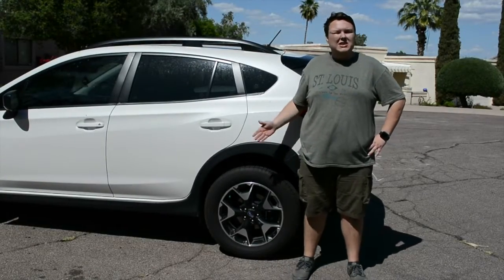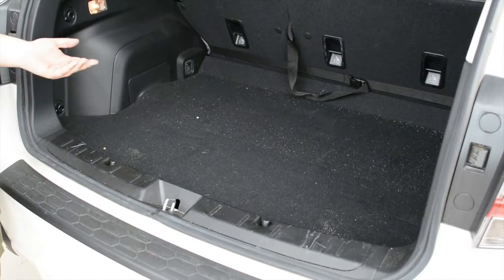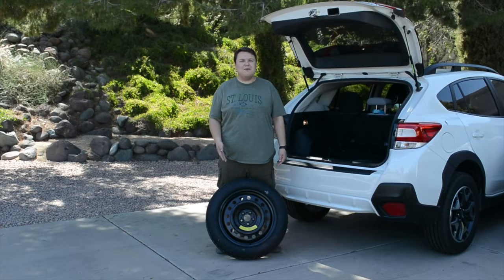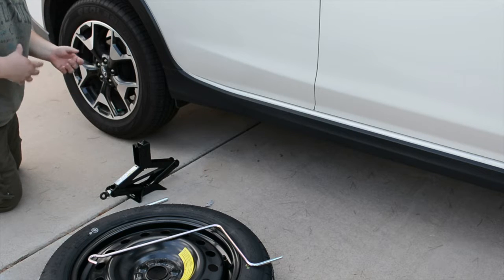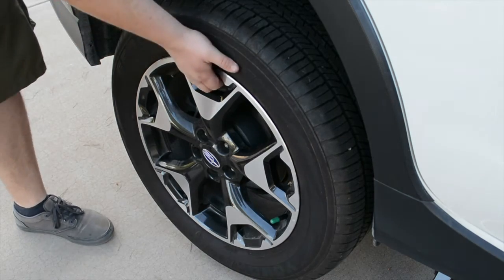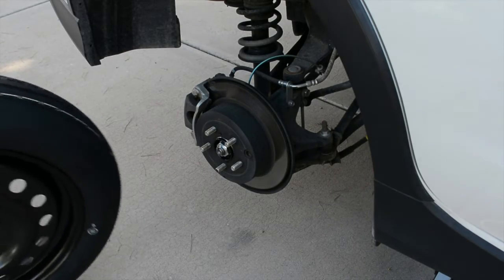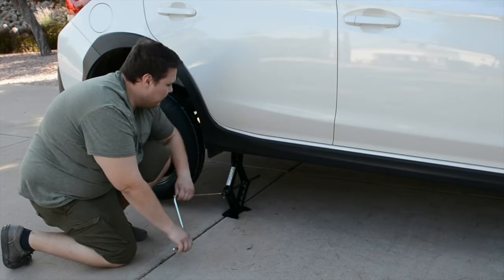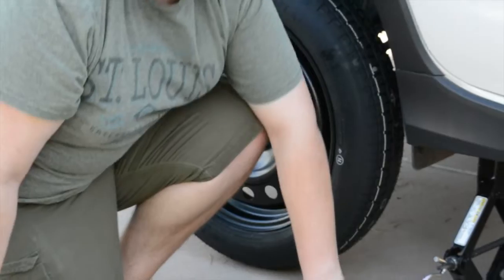Easiest Way to Change a Flat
Learn how to change your own flat tire in a few easy steps.
DIY Learning & Life Skills